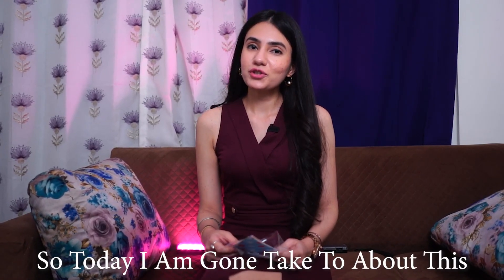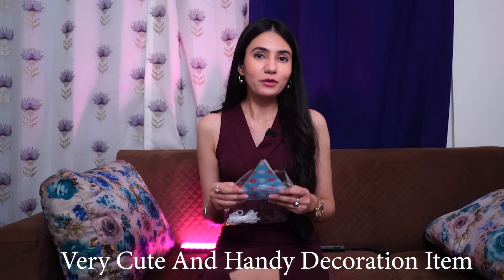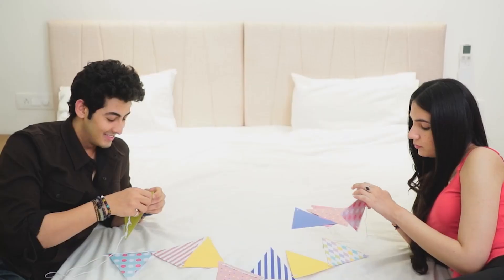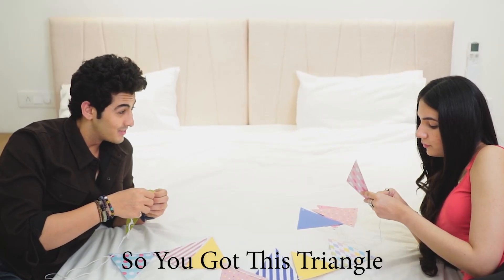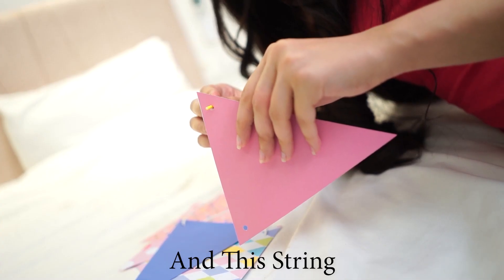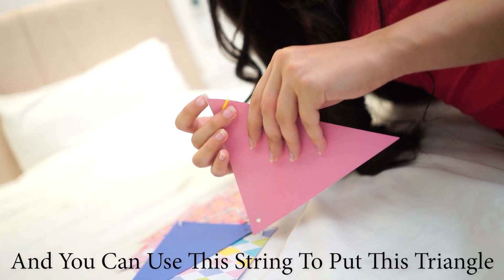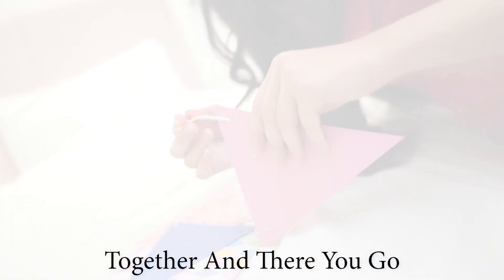Product Videography: We Creates Videos That Sell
When it comes to creating compelling and effective videos, expertise matters. Our team consists of seasoned professionals with years of experience in video production. We understand the nuances of storytelling, visual aesthetics, and audience engagement.

State-of-the-Art Equipment
Quality matters in the world of video production. That's why we invest in cutting-edge equipment to ensure that your videos are not only visually stunning but also technically flawless. From high-definition cameras to professional lighting setups, we've got it all.
Tailored Solutions
We understand that each project is unique. Whether you're a small business looking to create a promotional video or an educator aiming to develop an e-learning series, we tailor our services to meet your specific needs. Your vision is our top priority.

Creative Excellence
Creativity is at the heart of what we do. Our talented team of scriptwriters, directors, and editors work together to craft videos that tell a compelling story and leave a lasting impact on your audience. We don't just create videos; we create experiences.

End-to-End Service
From conceptualization to post-production, we handle every aspect of video production. You won't have to worry about a thing. Sit back, relax, and let us bring your vision to life.